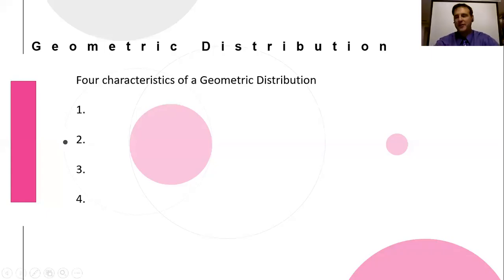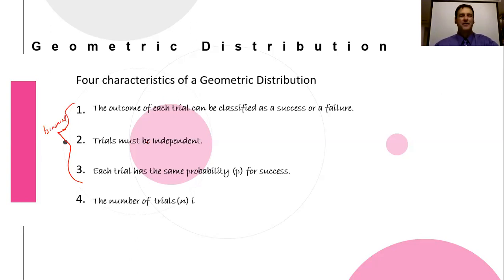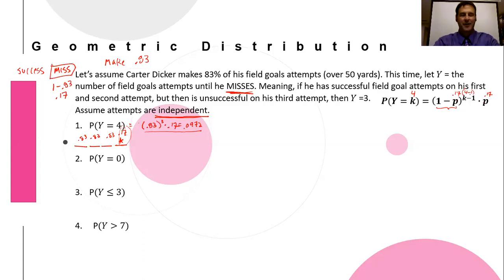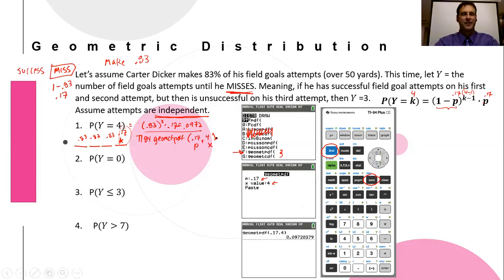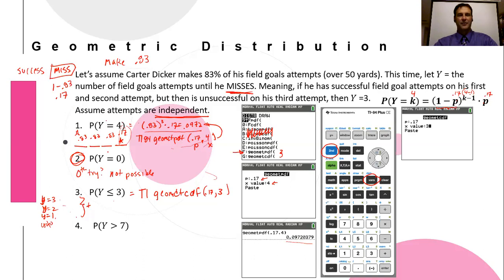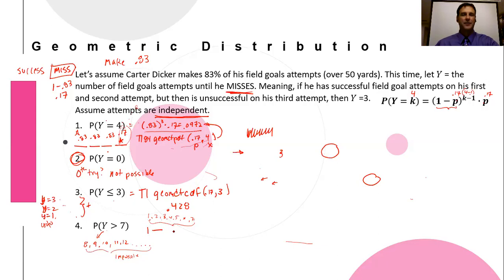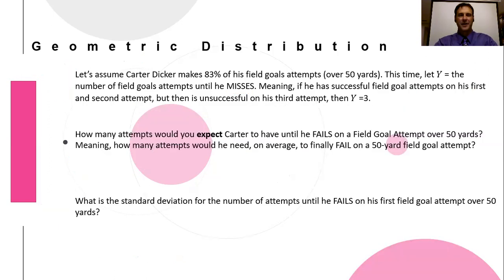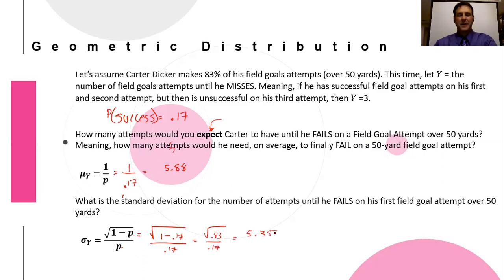AP Statistics 6.3 Geometric Distribution Rothery